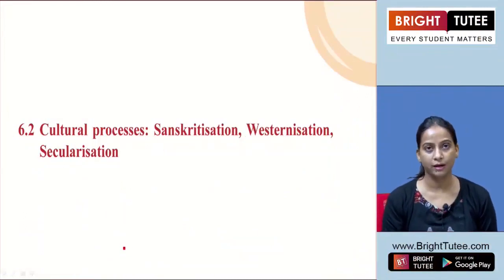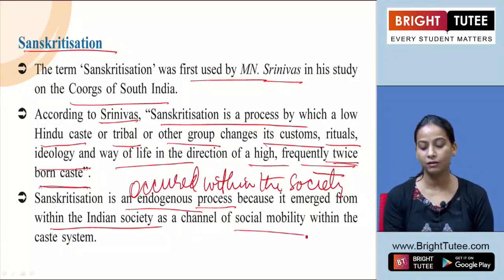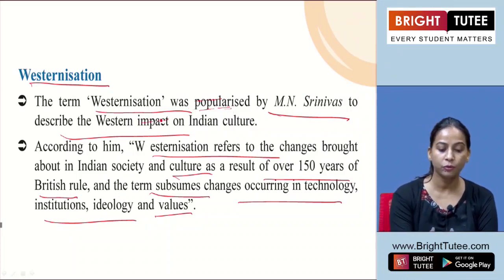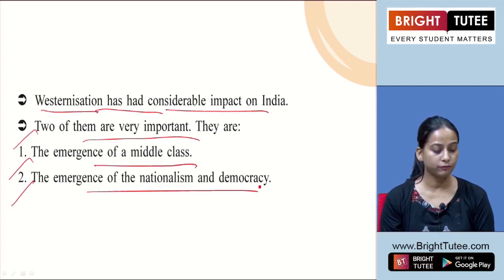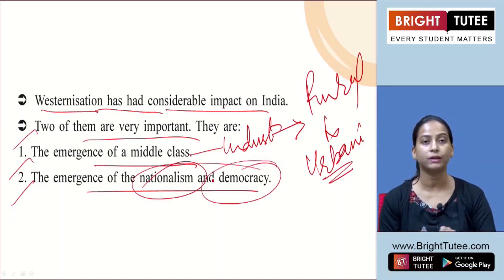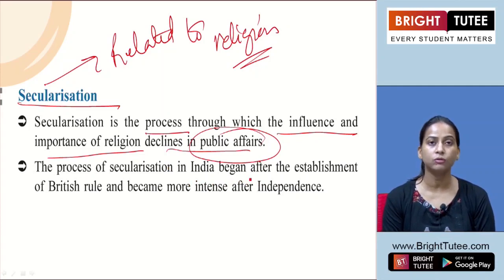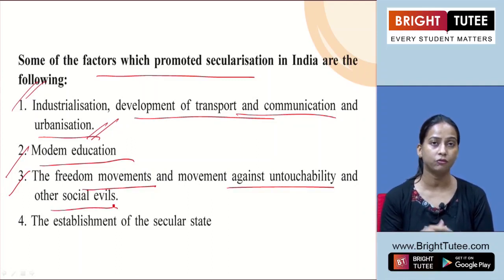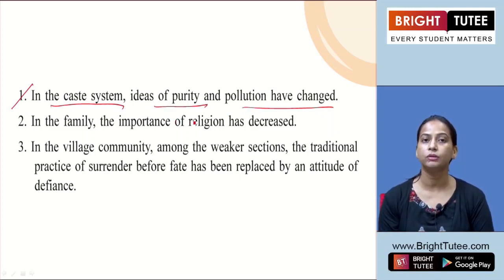1 1 Topic 2 Cultural Processes Sanskritisation, Westernisation, Secularisation Part 1